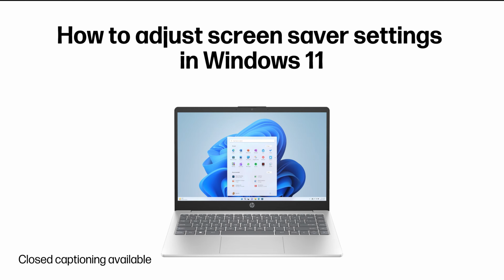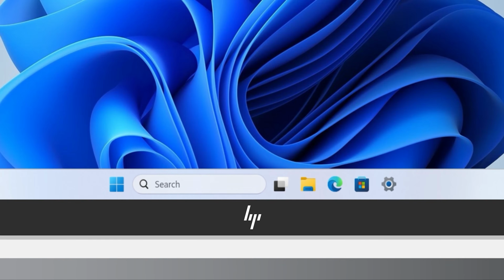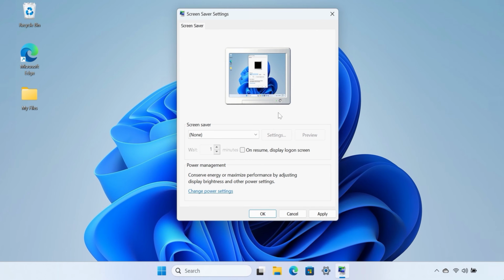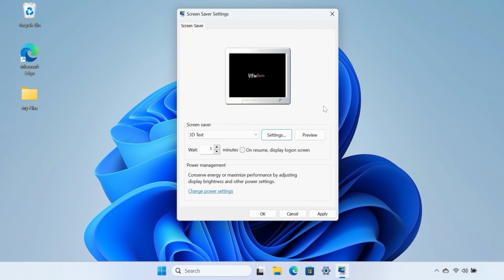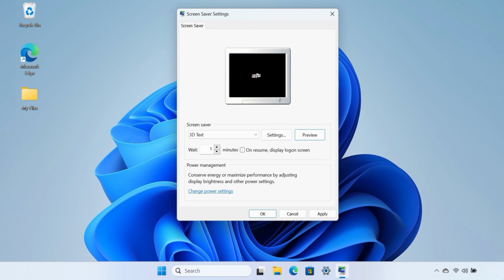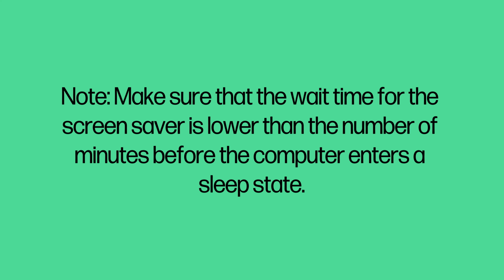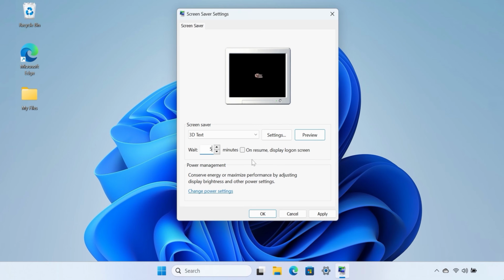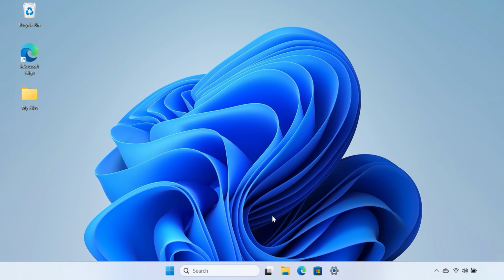How to adjust screen saver settings in Windows 11| HP Notebooks | HP Support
Learn how to change the screen saver and adjust the screen saver settings in Windows 11.